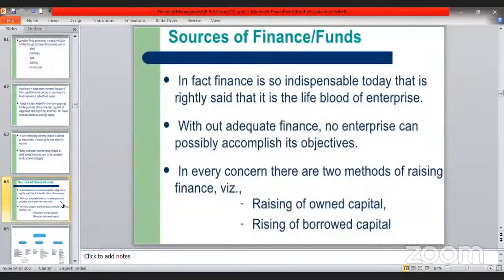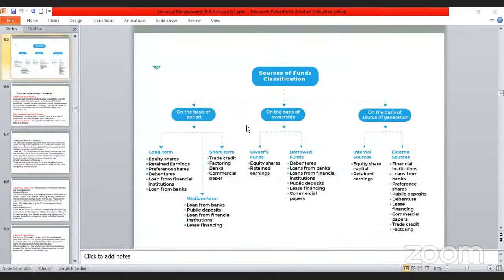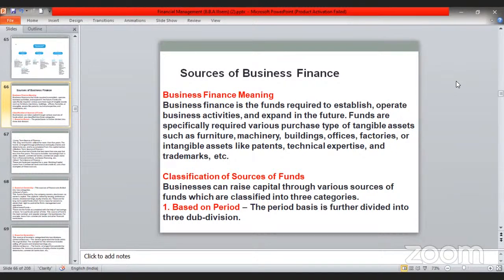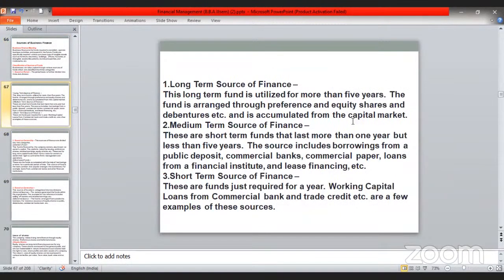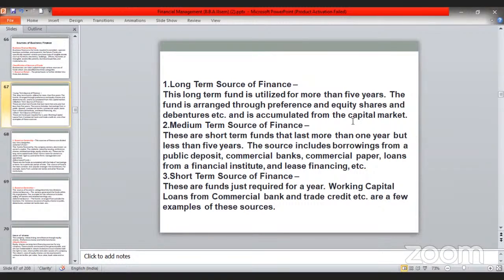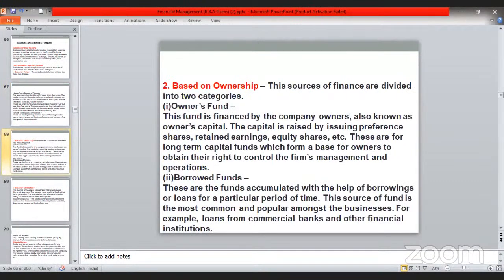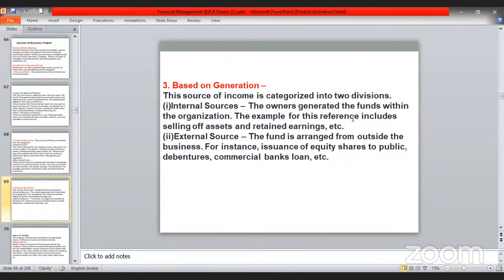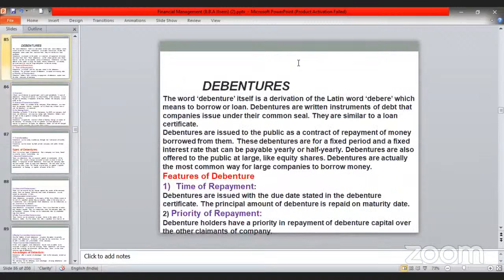M.Com I Year- Course -03 Financial Management